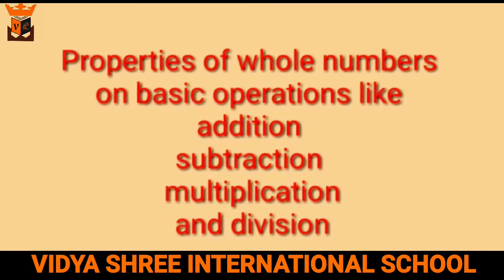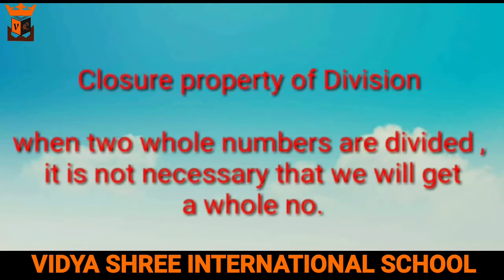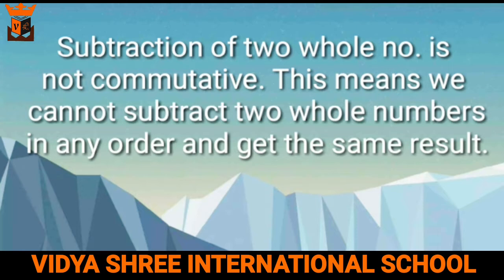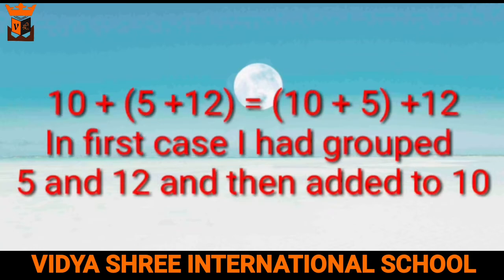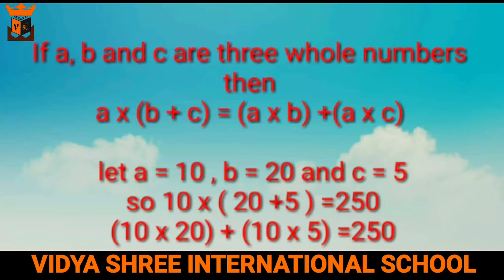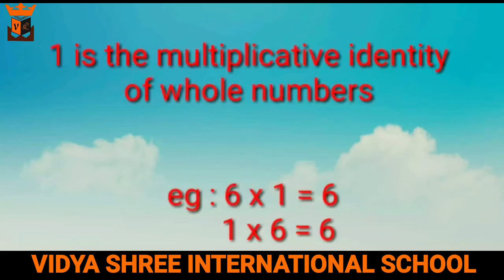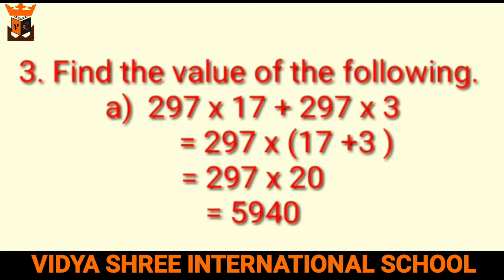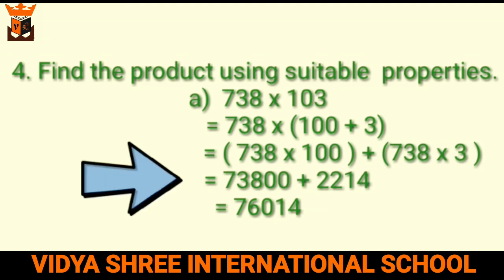BEST SCHOOL VSIS & GKK (Grade- 6:Explanation of properties of whole numbers)